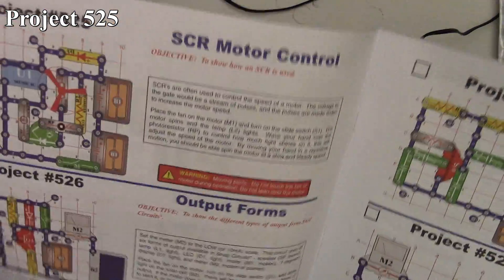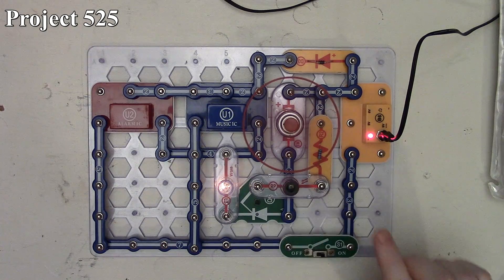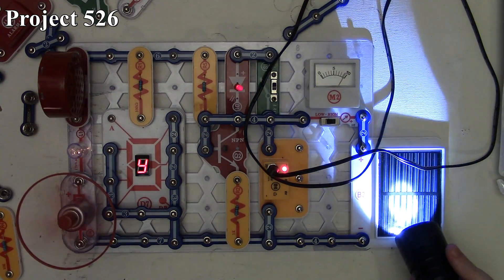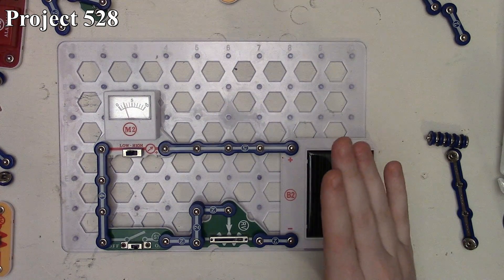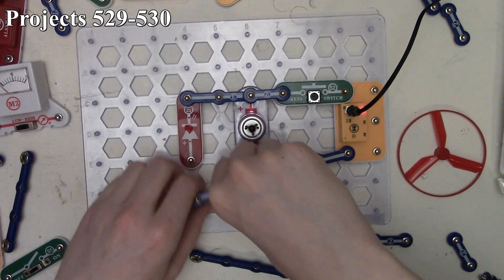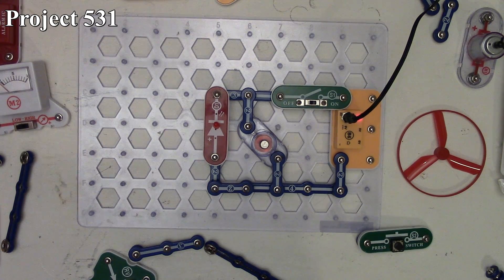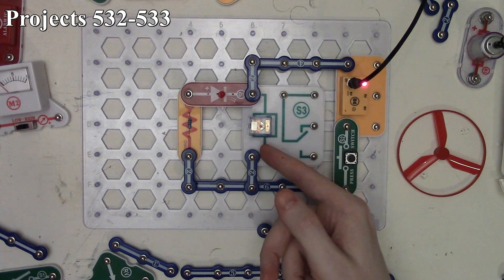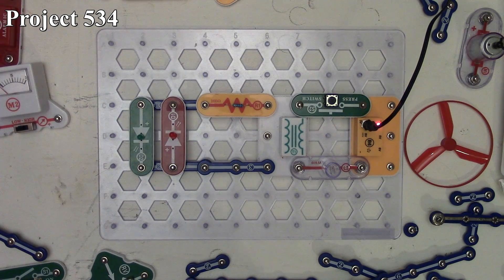ELENCO Snap Circuits Projects 525 - 534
525= SCR Motor Control
526= Output Forms
527= Transistor AM Radio*
528= Adjustable Solar Power Meter
529= Fan Blade Storing Energy
530= Antenna Storing Energy
531= Electromagnet Storing Energy
532= Transformer Storing Energy
533= Relay Storing Energy
534= Transformer Lights